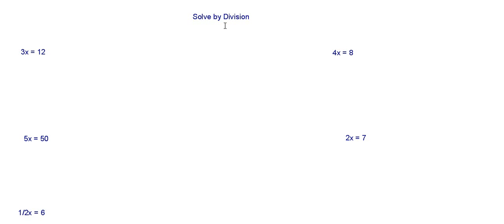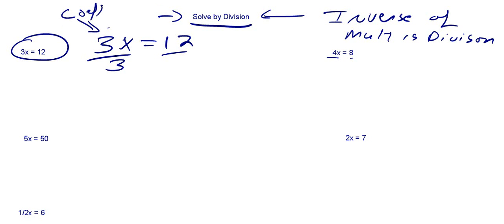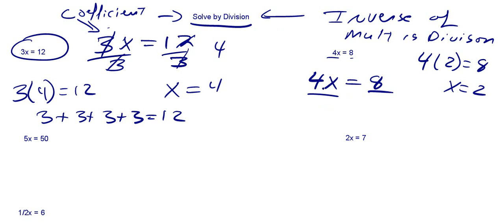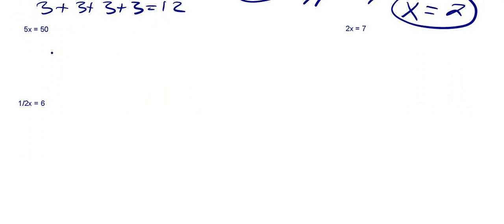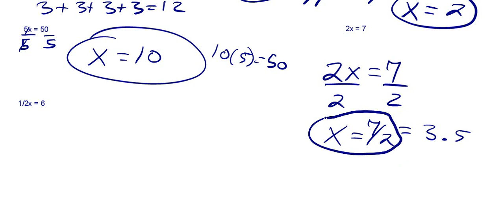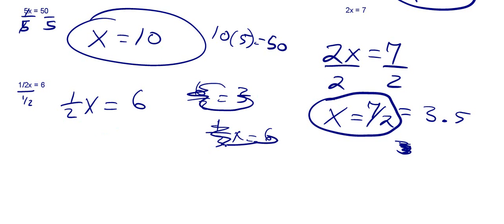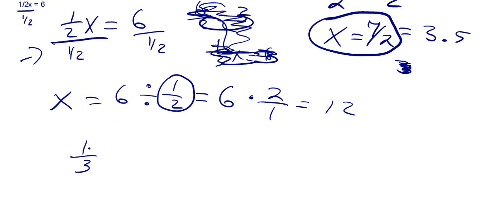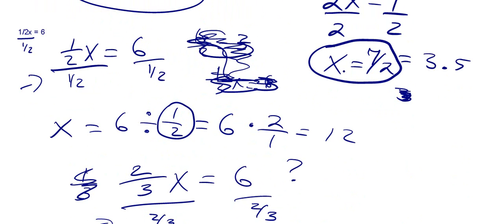Solving by division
Mr. McClure solving simple equations by division.